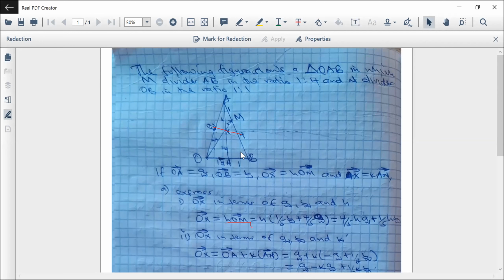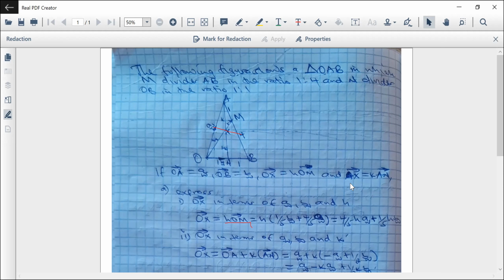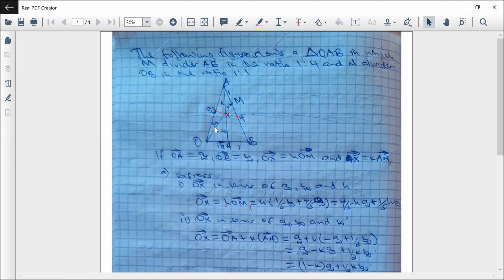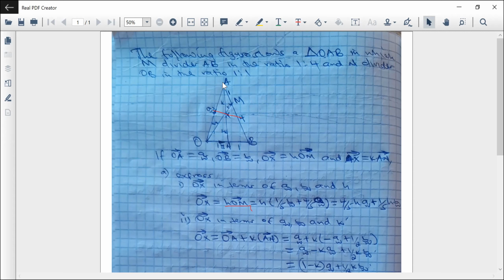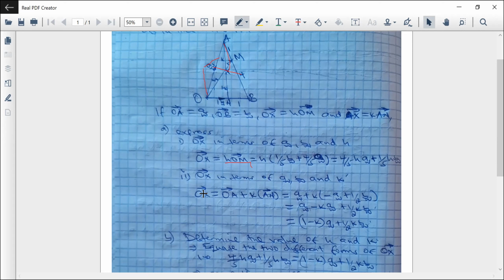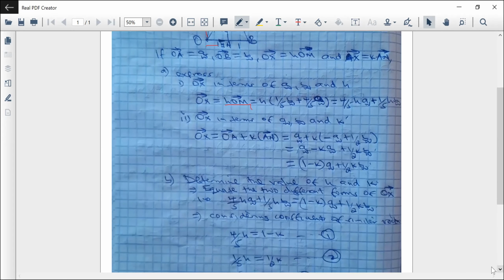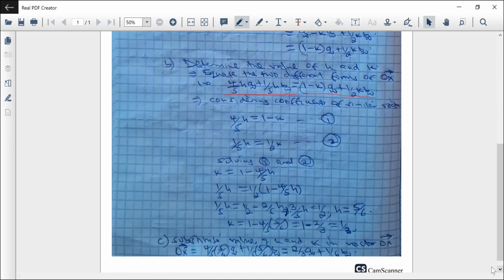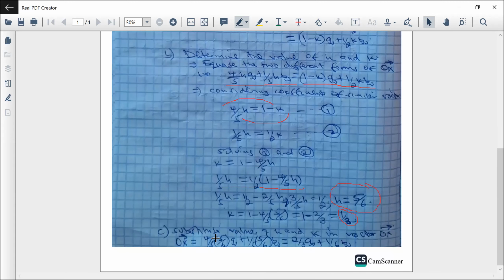Vector resolution on a triangle